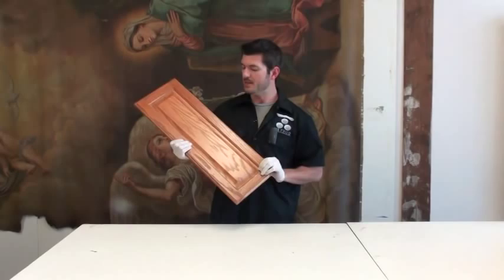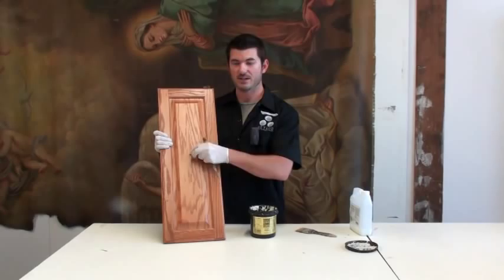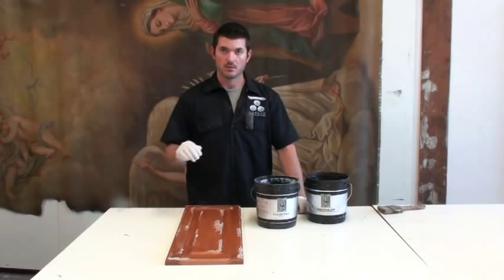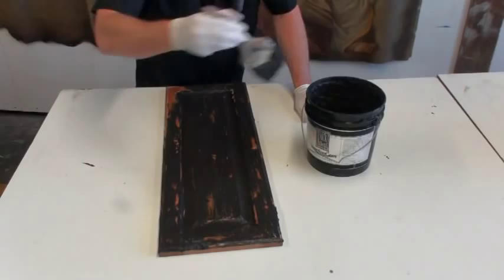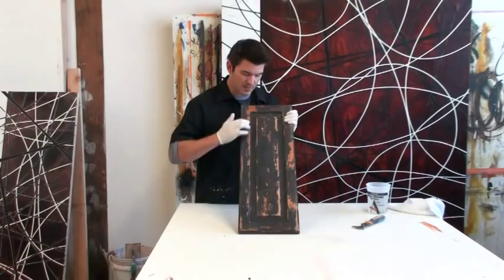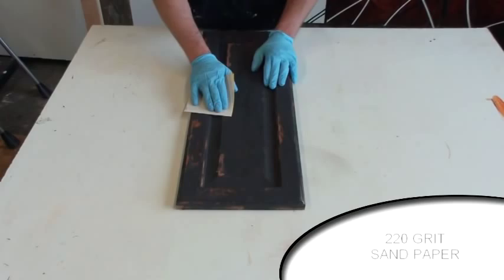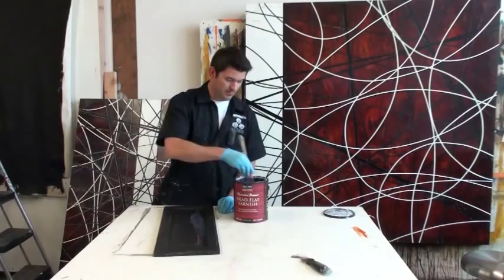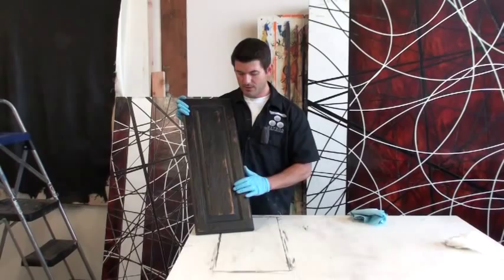FAUX PAINTING. HOW TO CREATE A BLACK RUSTIC CABINET FINISH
Faux painting.  How to create a textured rustic black paint effect on a cabinet door.  Deshu House is an online educational and training resource providing video instruction for decorative painters and faux finishers.  Created by Jason Lucas, owner of Deshu Surfaces, the intent is to provide easy access to new faux finishing techniques for beginning and advanced decorative artists.  Each "how to" finishing DVD will instruct the viewer step-by-step on completing beautiful projects using paints and plasters.